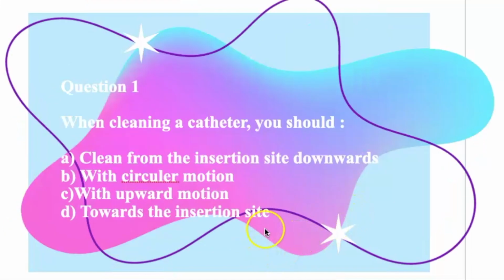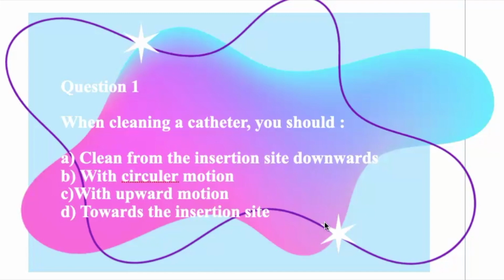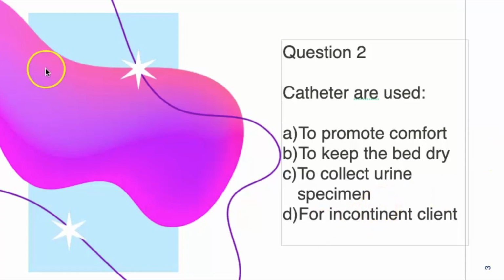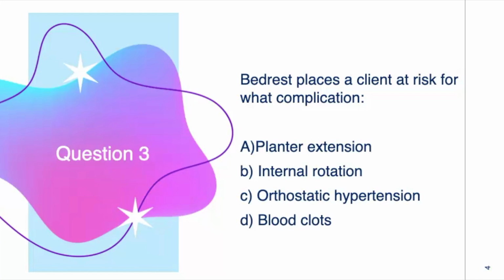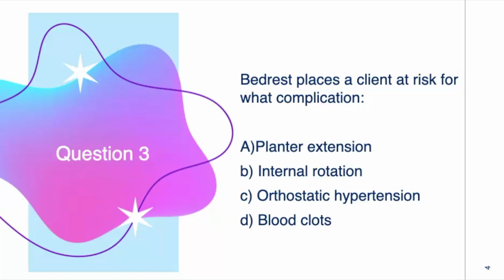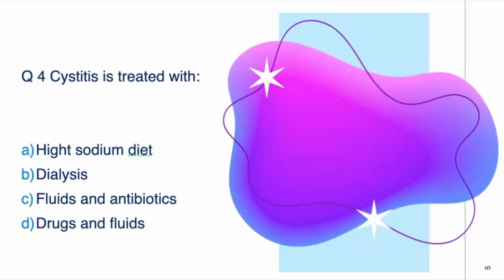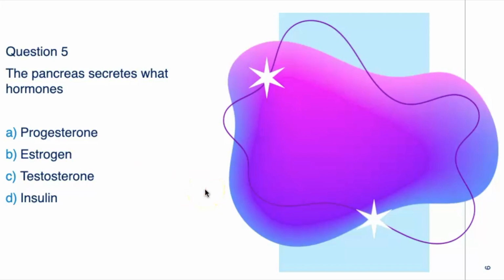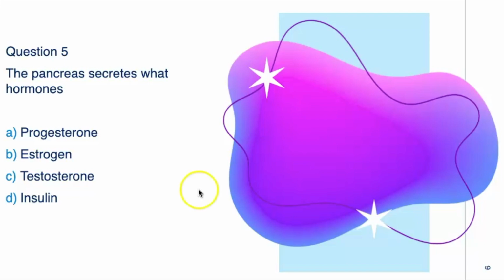PROMETRC FINAL CNA TEST 2026 PASS PROMETRIC TEST WITH CONFIDENCE#nursing fypage cnatest 2026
PROMETRC FINAL CNA TEST 2025,PASS PROMETRIC TEST WITH CONFIDENCE#nursing fypage cna fypage 2026
This video is designed to help CNA pass their Prometric clinical skill. The CNA exam is separated into two sections: Written examination AND clinical skills test. The written portion uses a multiple-choice format to test your knowledge of nursing concepts. You have 60 minutes to complete 60 questions. The clinical skills test requires you to perform nursing tasks in front of an evaluator.

Most states will allow you to retake the exam up to three times within two years of completing your CNA training. You only need to retake the section that you didn't pass. If you fail both the written and skills sections, you will be allowed to retake both areas.

How do I register? To register for your Prometric CNA Exam, visit Prometric and select your state to download an application. If your state allows you to apply online, there will be a link to the exam application on your state’s page. You’ll typically need a credit card to complete the online application.